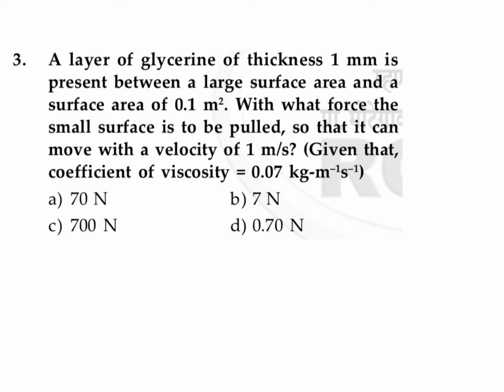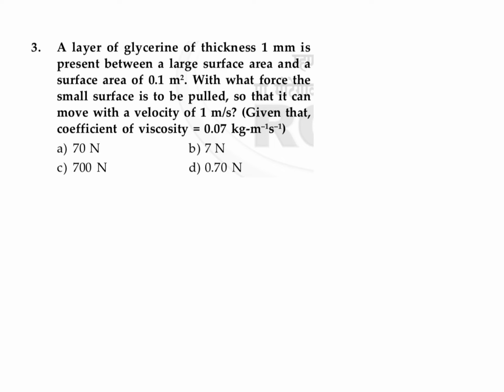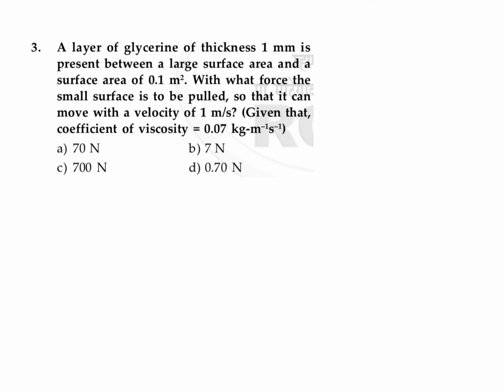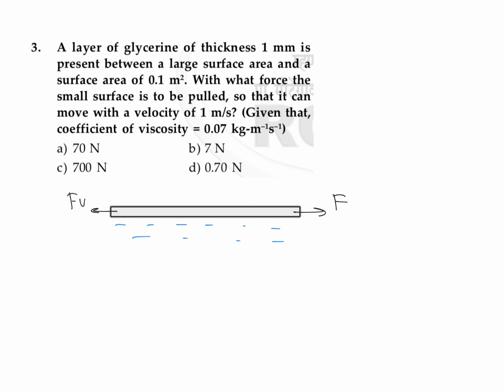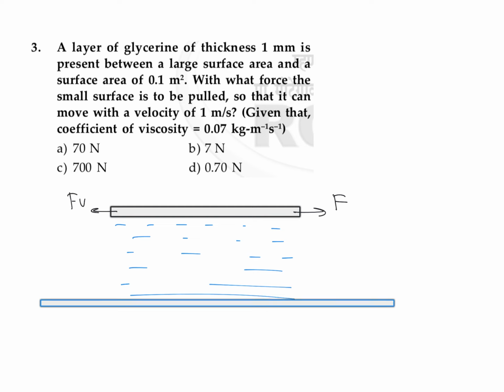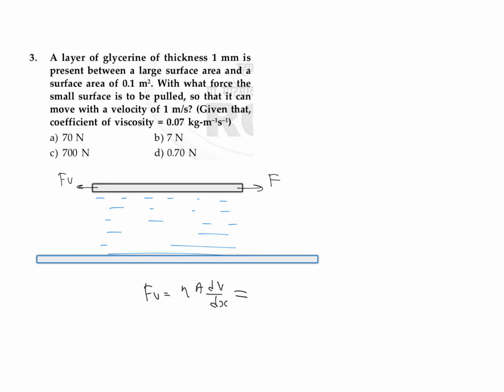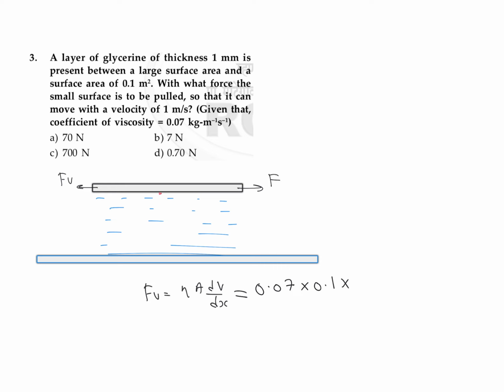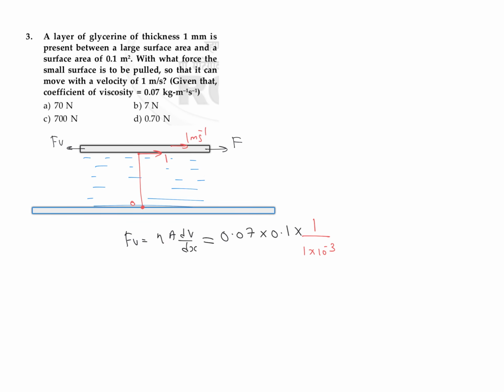RCC ASSIGNMENT MECHANICAL PROPERTIES OF LIQUIDS Q-3